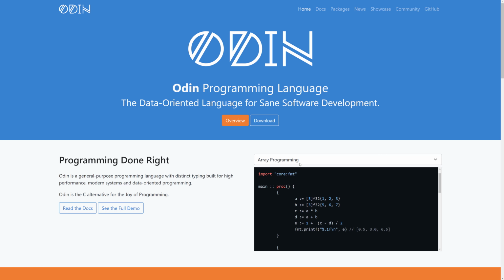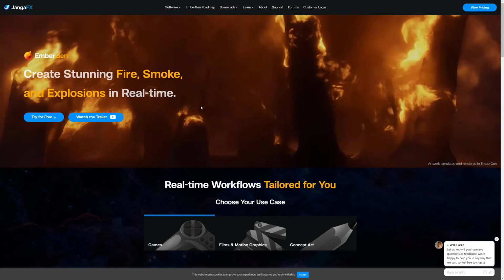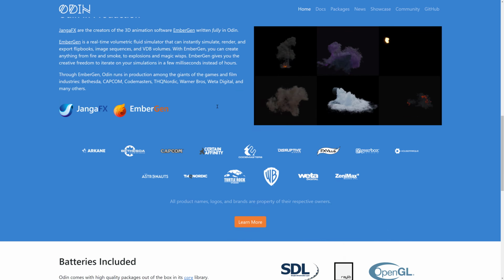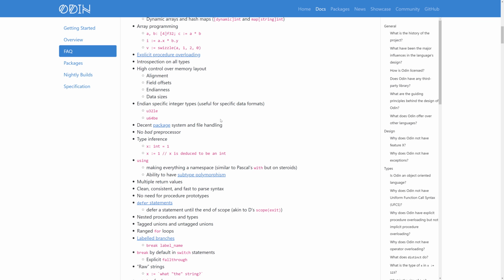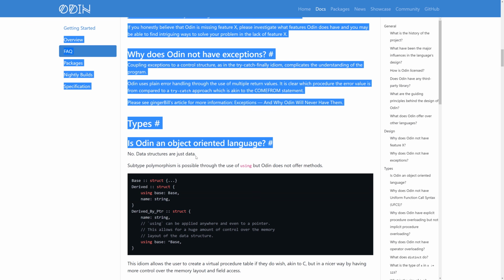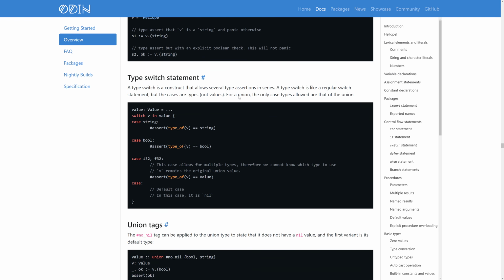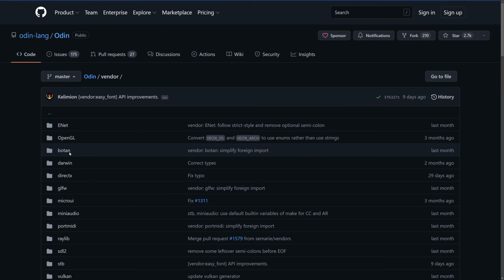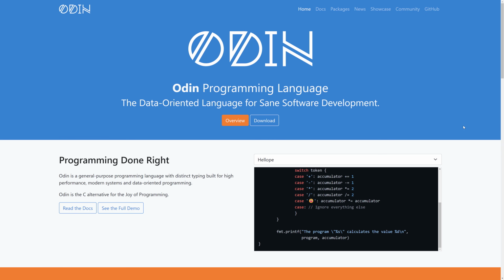ODIN -- Programming Language... Ideal For Game Development?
ODIN is a "new" programming language that could be an ideal fit for game development, shipping with bindings for all major graphics APIs (OpenGL, Vulkan, DX11, DX12, Metal, WebGL) as well as bindings for many popular game development frameworks including SDL and RayLib.